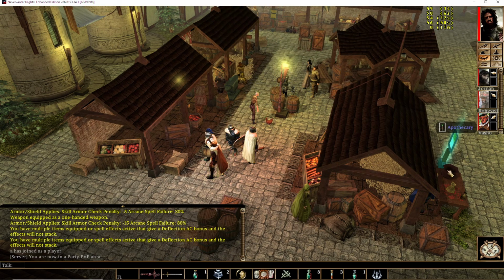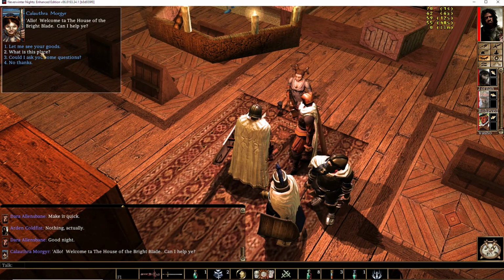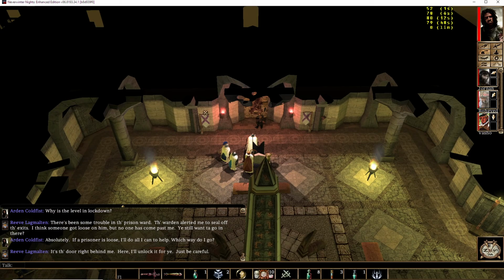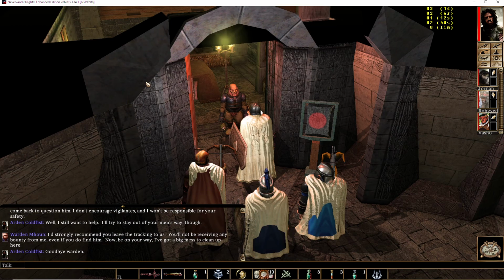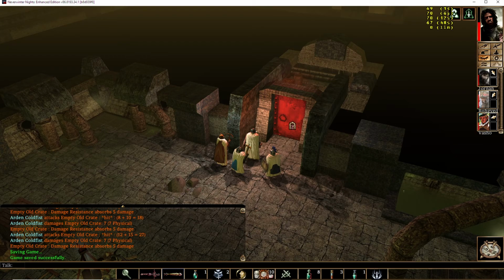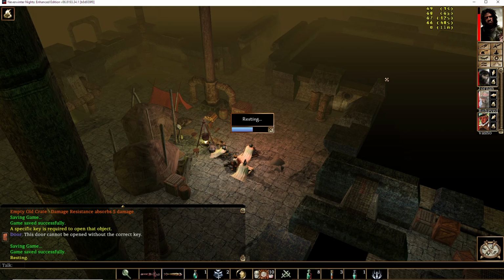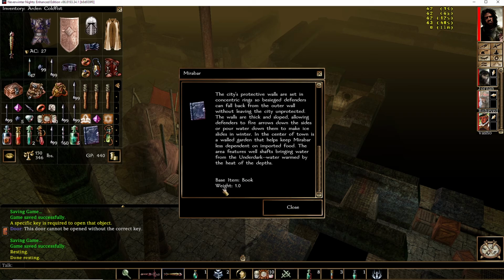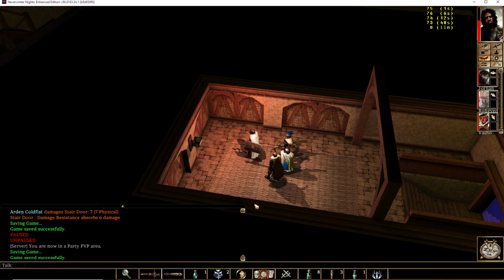NWN Adventure Series #15 - Return To The Spine - Ep. 3 - The Hacking & Slashing Has Begun! :D